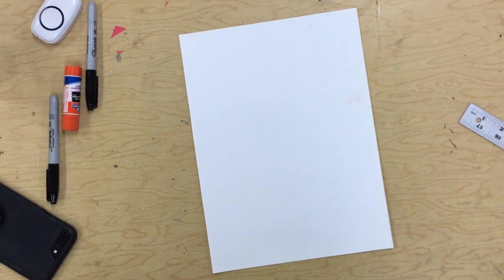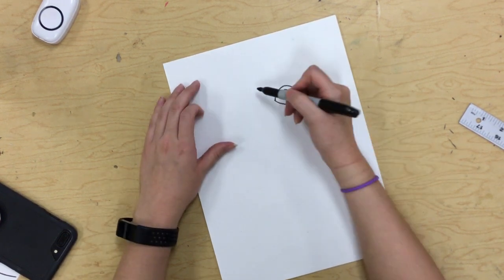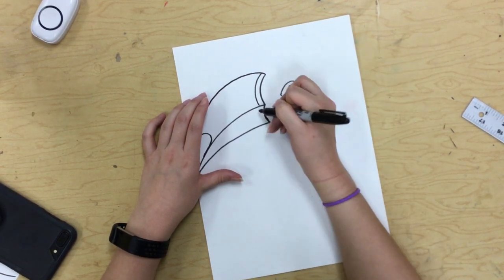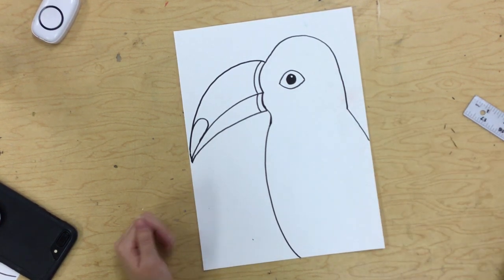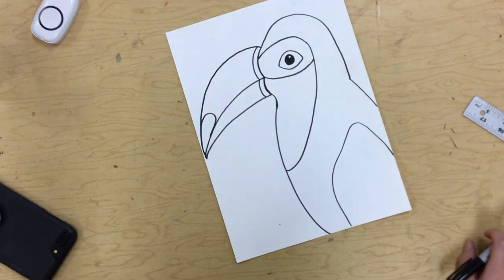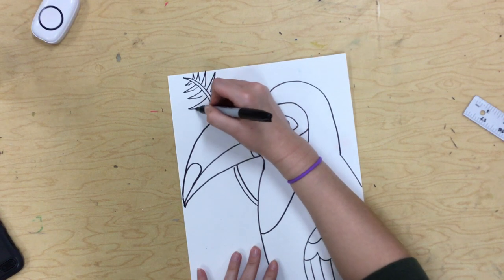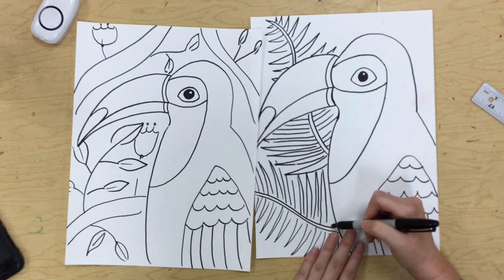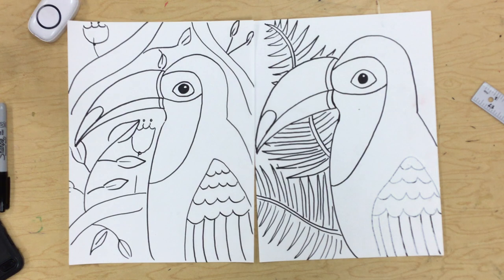Toucans Part 1